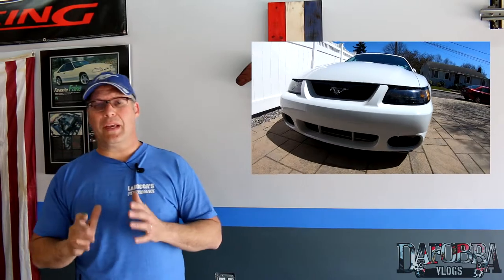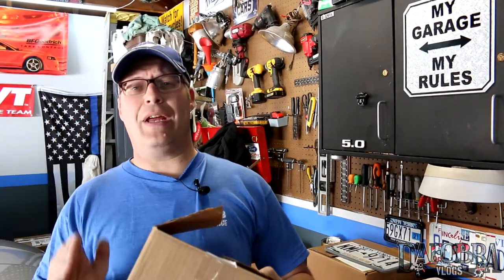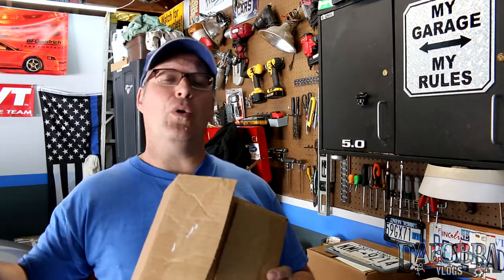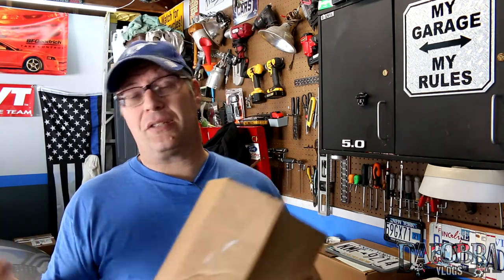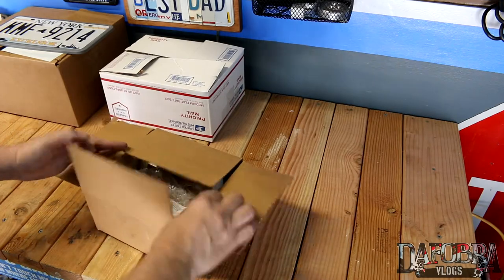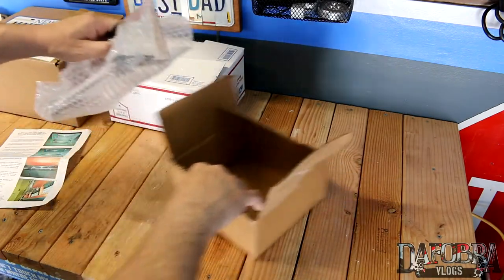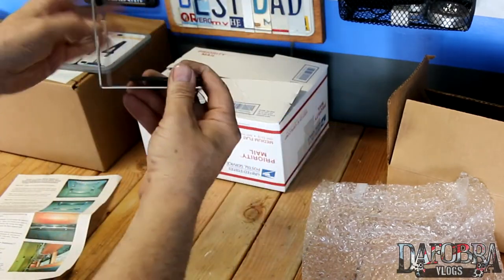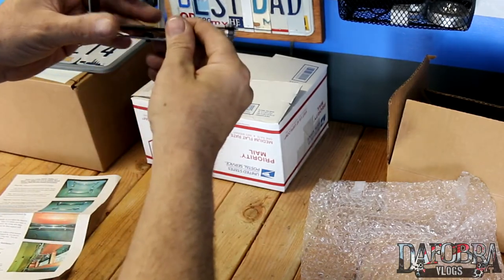Mount Your Front License Plate Without Drilling a Hole Mustang GT Cobra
dafobra, mustang, terminator Enjoying all things Mustang and Motorcycle!

Don't want to drill a hole in the front bumper of your Mustang but your state requires a front plate?  We have the solution!

Silicone License Plate Frame

My cameras:
My primary lens Canon EF-S 17-55mm f/2.8 IS USM
The microphone I use in the helmet

My gear:
My Helmets:

Have a Sena and want Bluetooth audio for your GoPro?

My bluetooth communicators:
Sena 20S